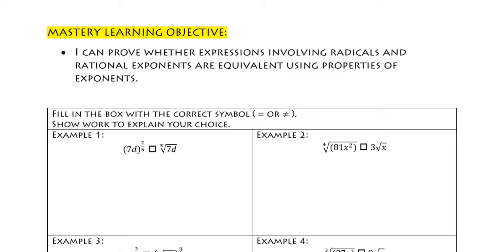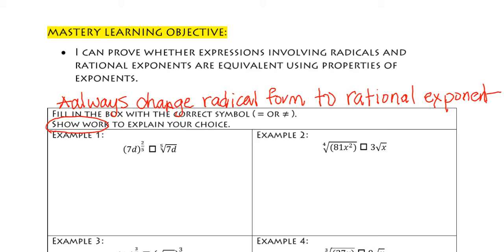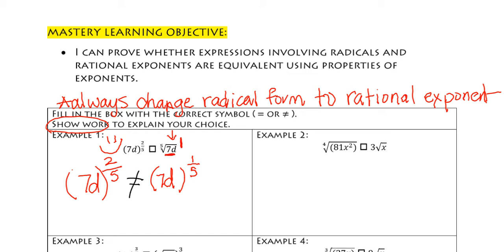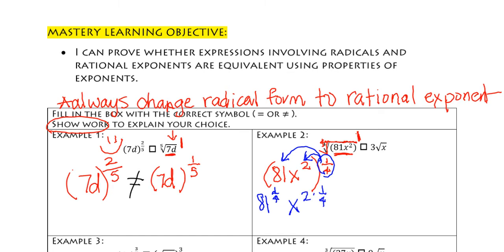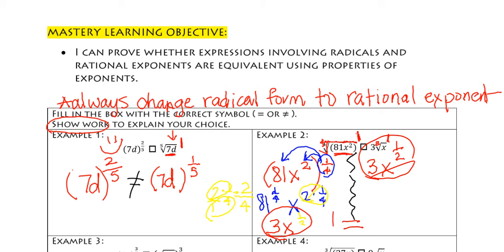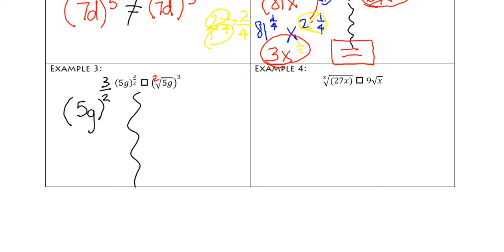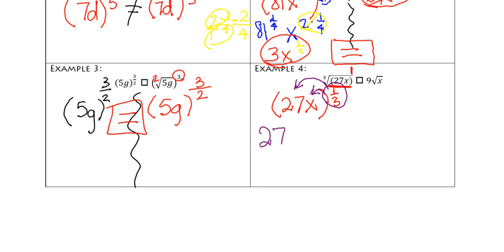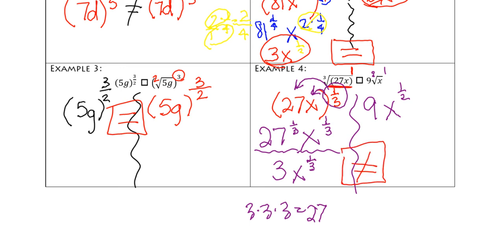Int 2 Core KC1 T1B.2